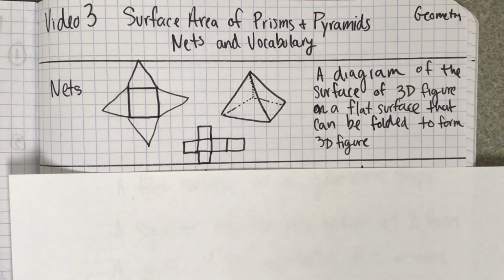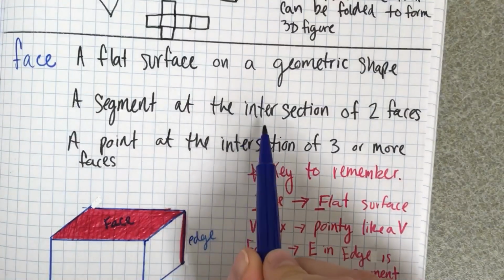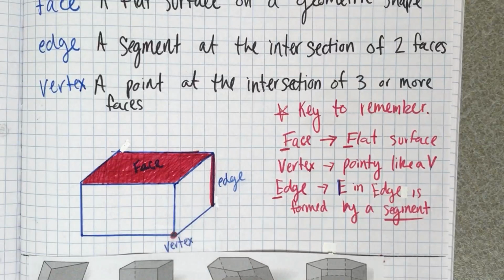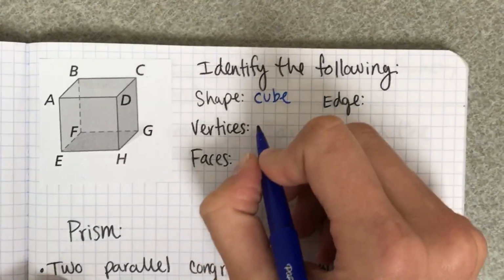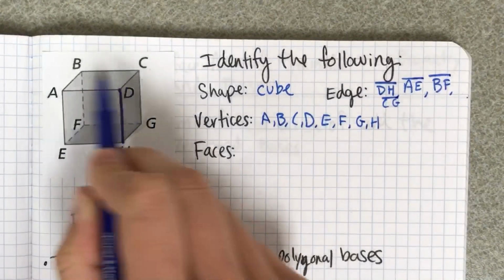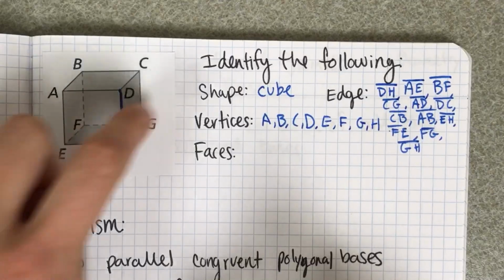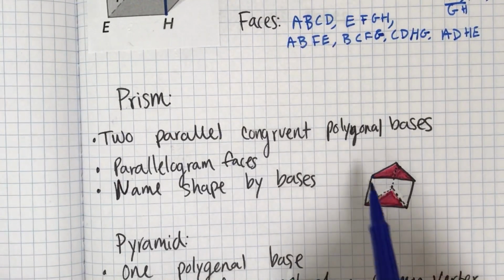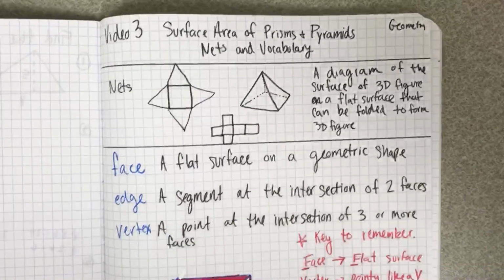Video 3 Surface Area of Prisms and Pyramids-Nets and Vocabulary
This instructional math video is to help guide Geometry students through what a typical class would look like. This video goes over essential vocabulary for finding surface area of prisms and pyramids.